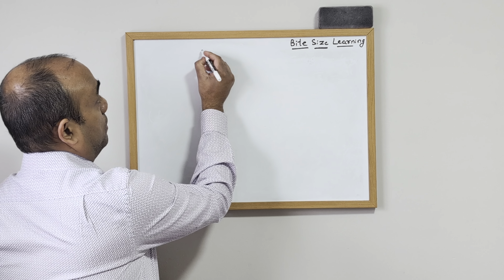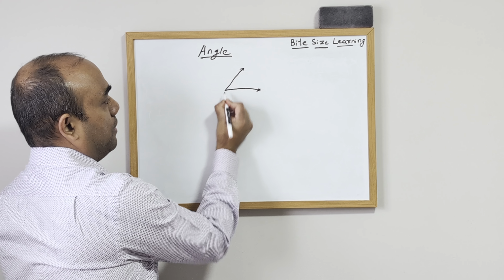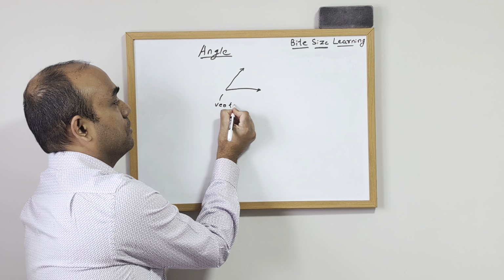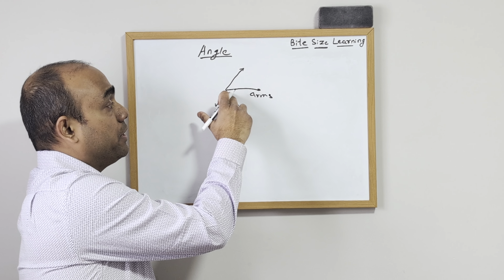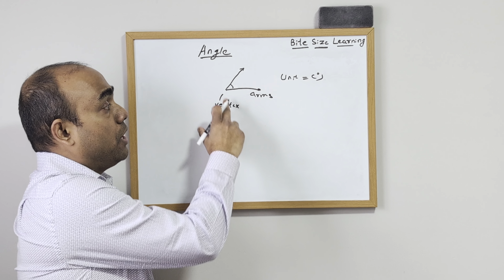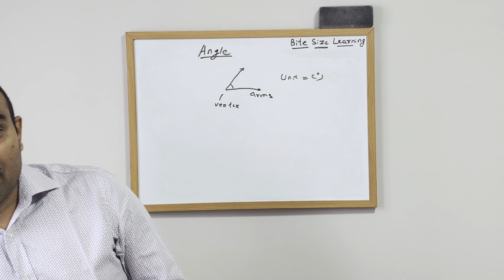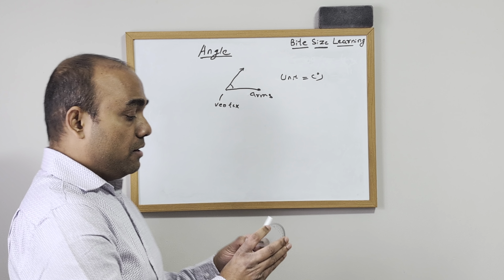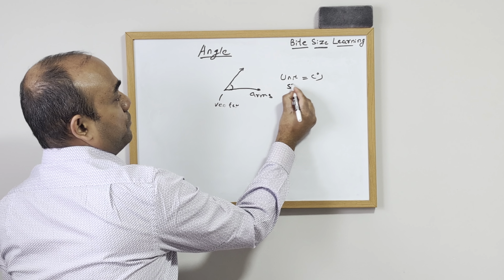Angles & How to Use a Protractor | Class 4 Geometry | Easy Explanation & Examples!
📏 Learn Angles and How to Measure Them Using a Protractor | Class 4 Geometry 📚

In this fun and engaging math lesson, we will cover:
✅ What are Angles? Understanding different types of angles (Acute, Right, Obtuse, etc.)
✅ How to Measure Angles Using a Protractor – Step-by-step guide
✅ How to Read a Protractor Correctly – Simple tips to avoid mistakes
✅ Real-life Examples of Angles Around Us
✅ Fun Exercises & Practice Questions

This lesson is perfect for students, parents, and teachers looking for an easy and interactive way to learn geometry. Watch till the end for practice exercises!